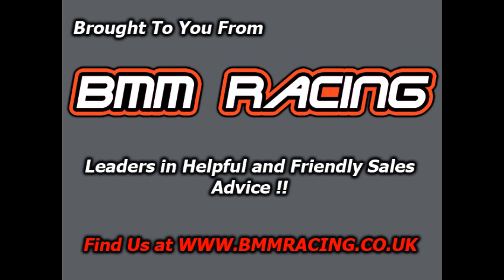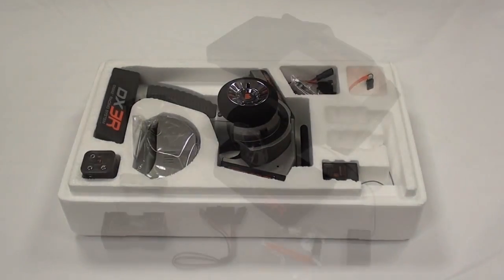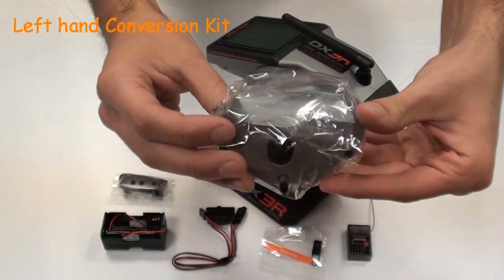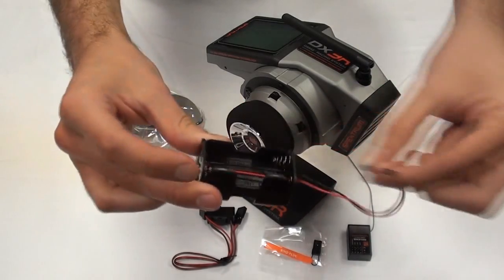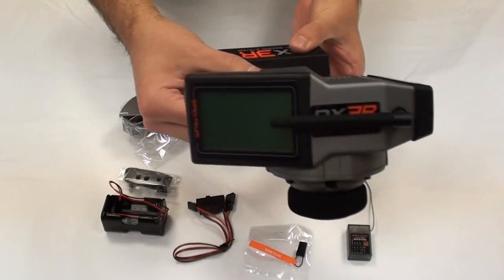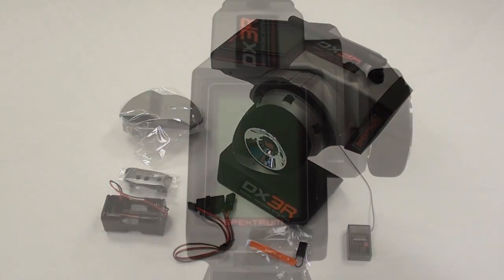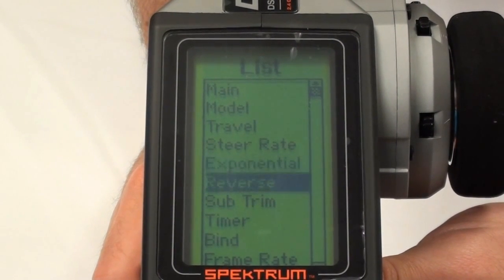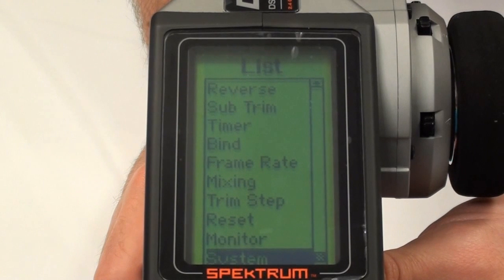BMM Racing Spektrum DX3R 2.4 Ghz Radio Unboxing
While DX3R™s intelligently designed ergonomics are the first thing that catches the eye, it is the superior responsiveness of its advanced 2.4GHz DSM2 technology that will get people talking. In addition to unparalleled freedom and interference protection, DSM2 has a faster response time than any other spread spectrum or PPM system. With it, you will be able to hold the line around a track with a level of precision and control unlike anything you have experienced before. And because DSM2 uses direct sequence spread spectrum technology, you will maintain this superior response rate no matter how noisy the 2.4GHz environment gets.